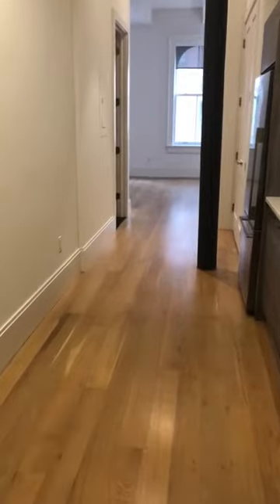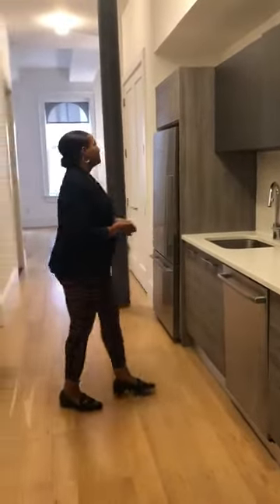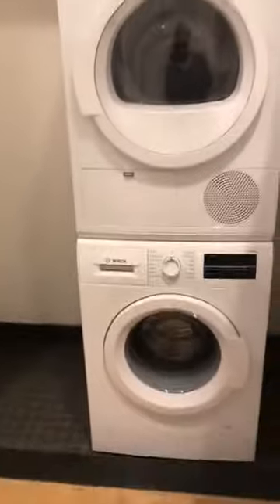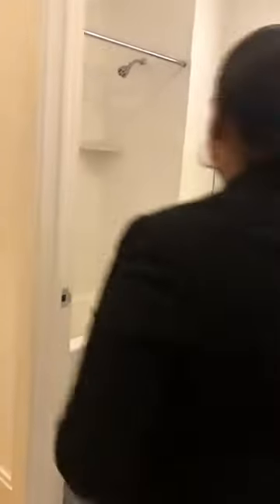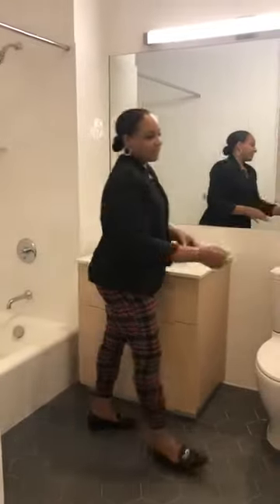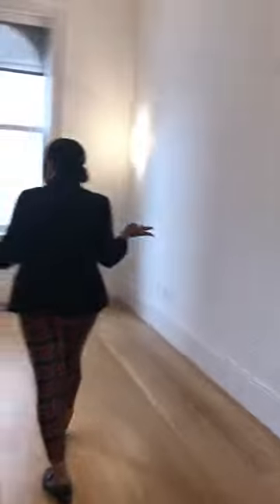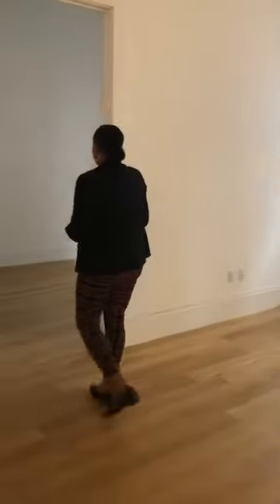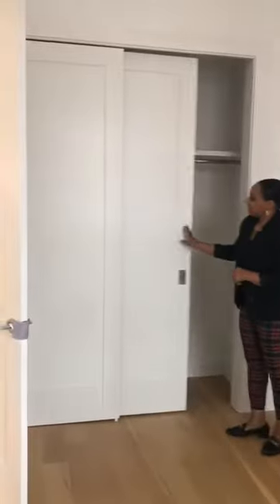Unit 6S, Offerman House Lofts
Junior 1 Bedroom/1 Bathroom unit with high ceilings, and original details including exposed beams, structural columns and large windows.